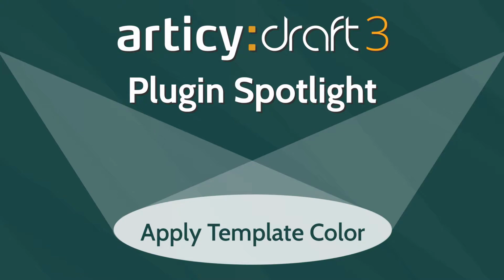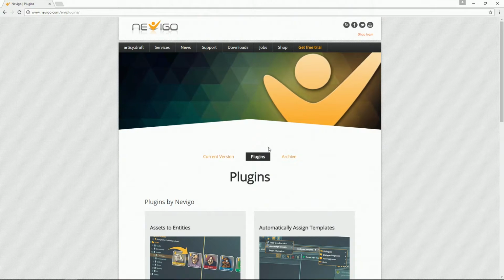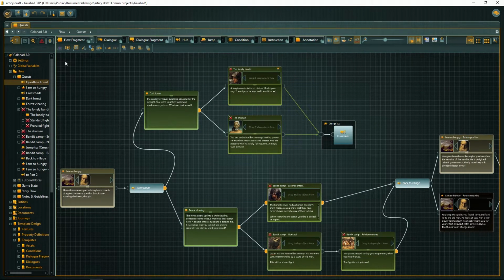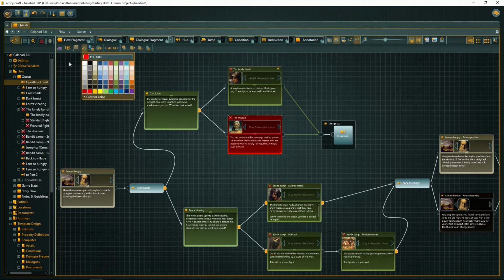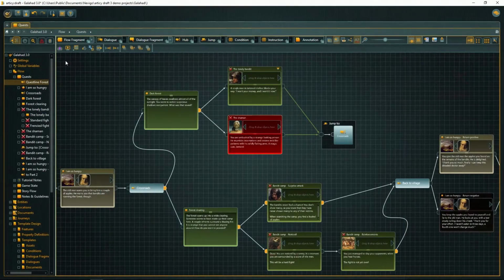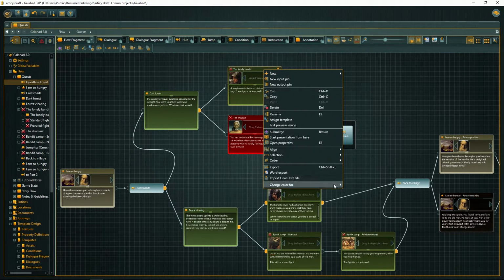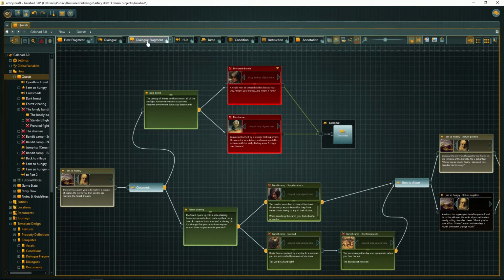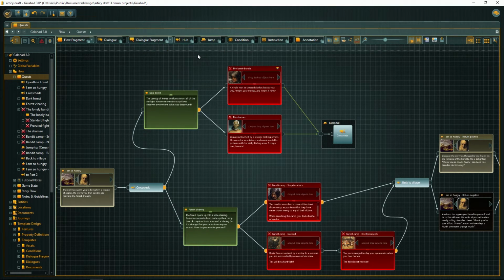articy:draft Plugin Spotlight – Apply Template Color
This video is part of the 'articy:draft Plugin Spotlight' series.

The ‘Apply Template Color’ plugin allows you to set the current object color to the template default color.

See how it's done in this video.